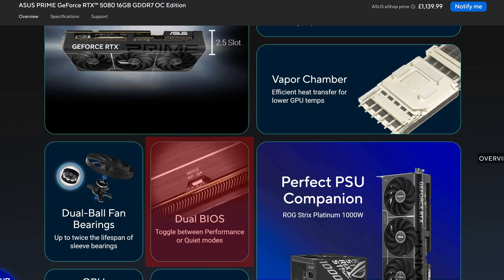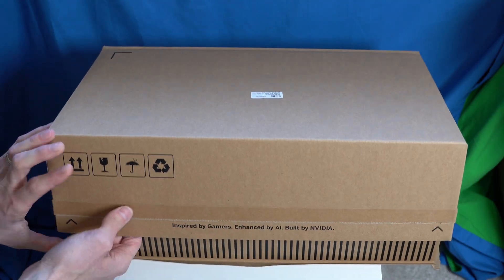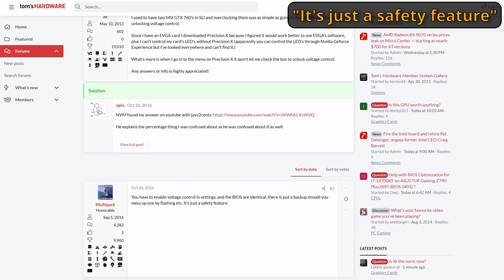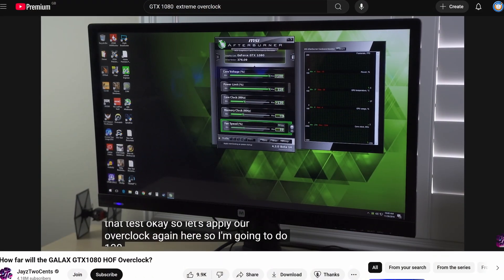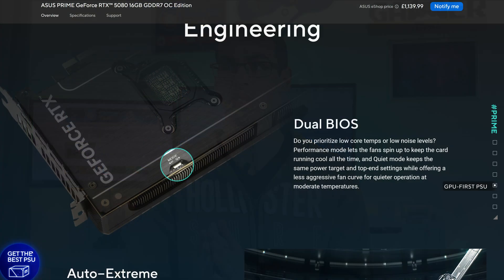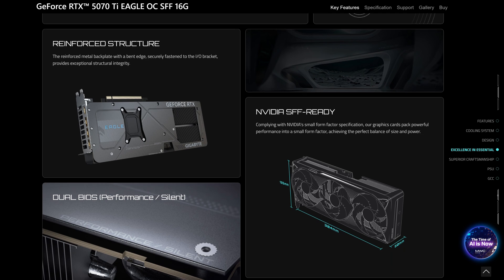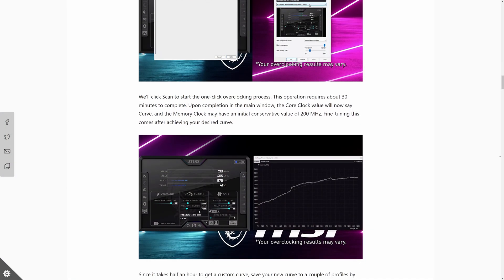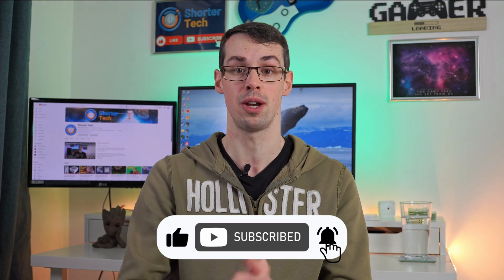What Is The Point Of A "Dual BIOS" Switch On A GPU?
Graphics cards used to have a dual BIOS switch that would act as a backup for extreme overclockers, but nowadays many GPUs offer a dual BIOS switch - and they work slightly differently to the past. Do you need them (especially if you don't plan on overclocking)?

That's exactly what I discuss in this video.